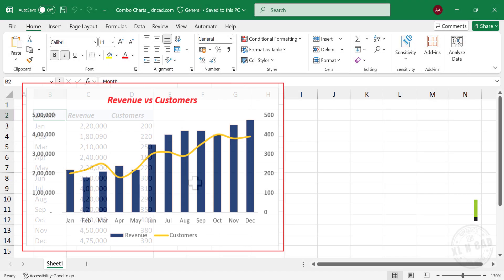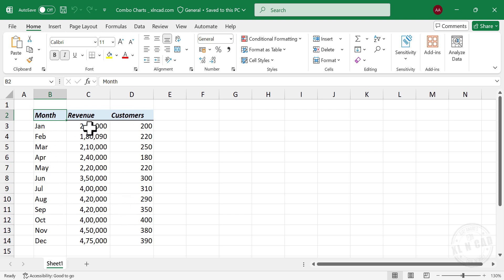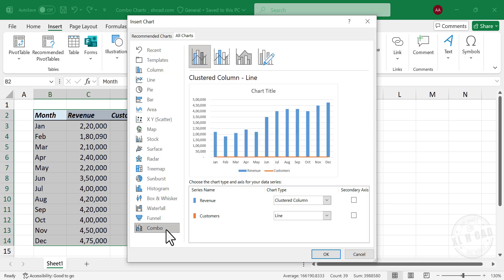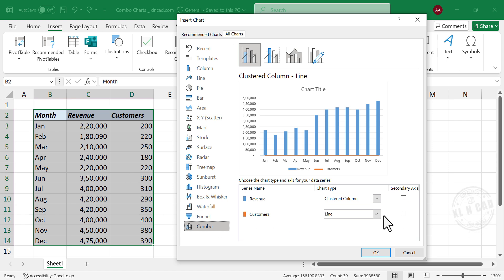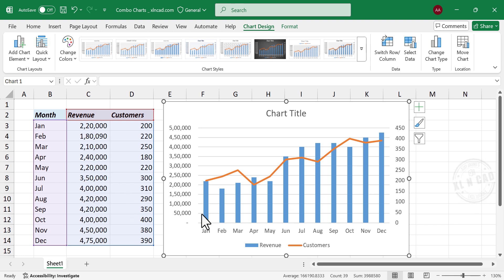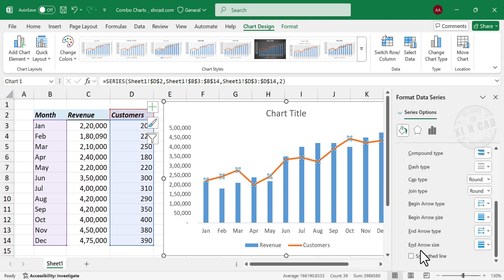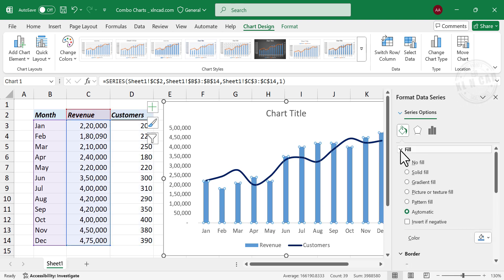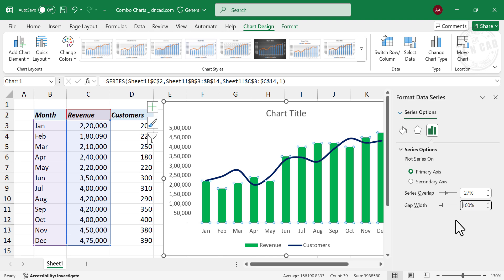Combo Chart in Excel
Combo charts in Excel help you display and compare different types of data (like columns and lines) in a single chart.

📊 Think Like an Analyst: Books That Helped Me
📚 Mind-Opening Reads You Can’t Miss